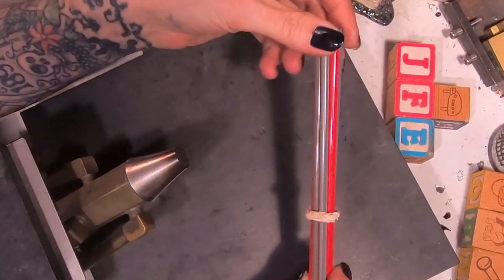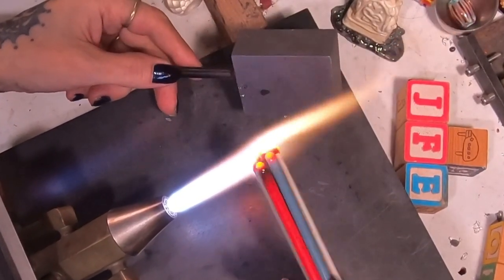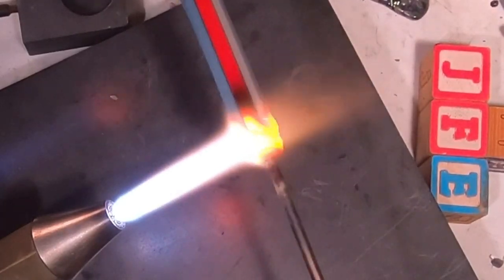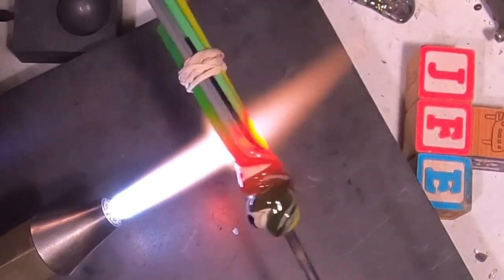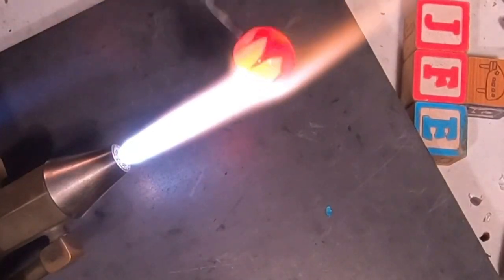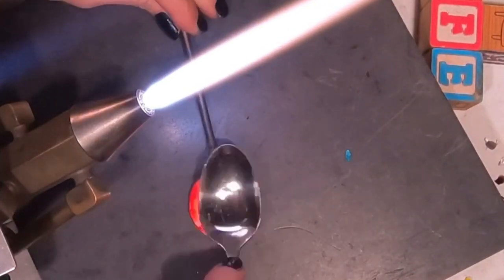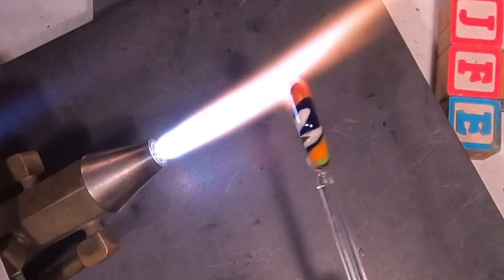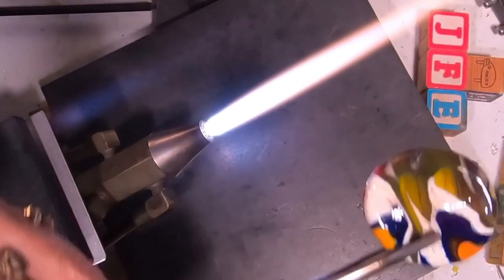Lampworking off Mandrel- The Worry Stone - Stress Relief through Lampworking - 104 glass Demo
Hello my Friends!  I hope you are all doing well!
I find it very interesting that the demo for this week is about Stress Relief….
The Worry Stone is a beautiful little piece of art that doubles as a touch stone!
This could be the new ‘pet rock’ for flameworkers…. Seriously!   😂
It’s good to take a moment to pause and feel some relief through the magical touch of glass…
Sending positive vibes your way-🙏🏽🖤✨✨✨
Robin - 🌹